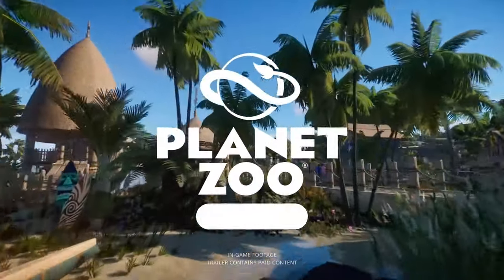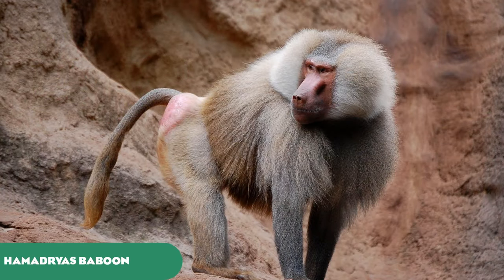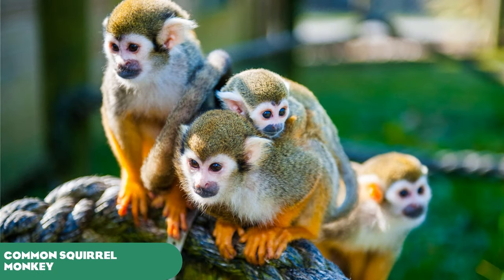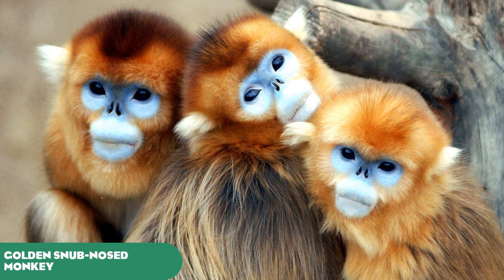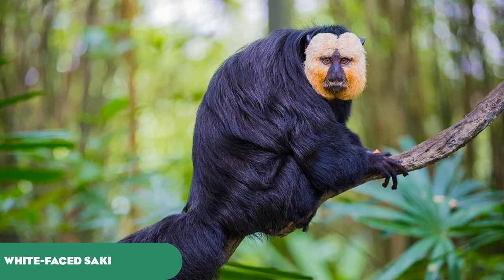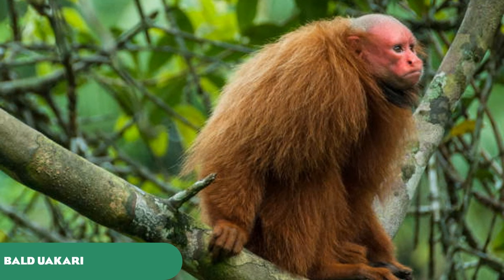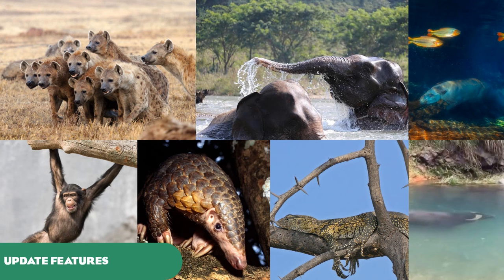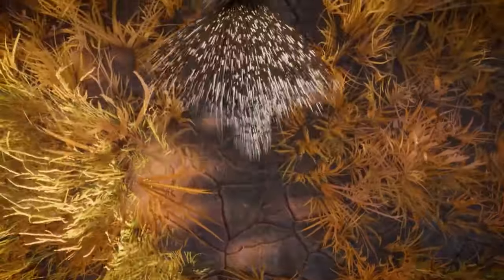Making the Primate Animal Pack - Planet Zoo DLC Speculation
Primates are one of the major animal groups in Planet Zoo lacking representation, in coalition with the Latin America Animal Pack idea, this pack may wrap up the major primates wished for by the community. Enjoy!!!